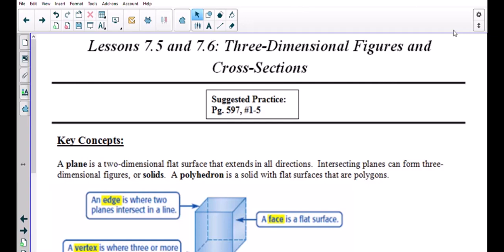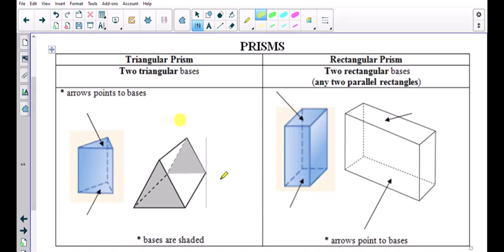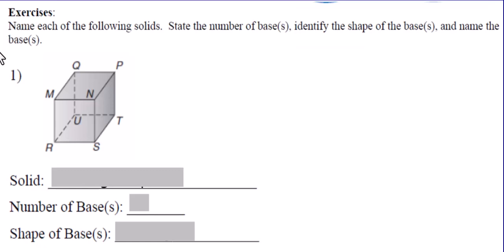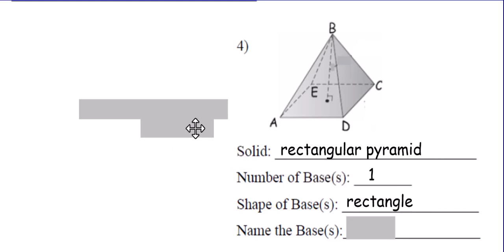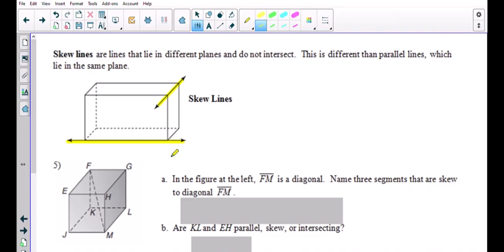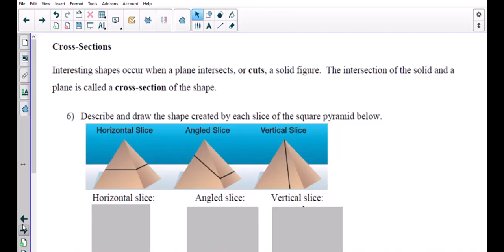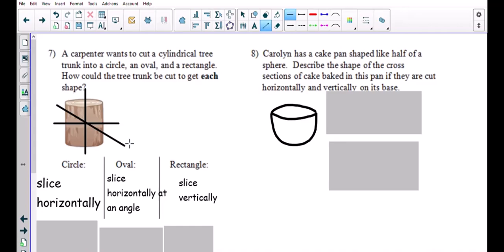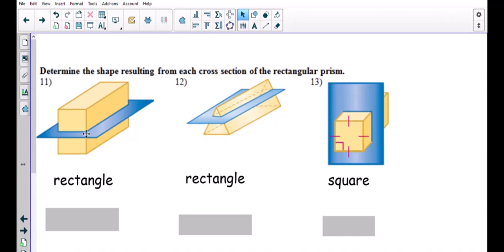Identifying Three Dimensional Shapes and Cross Sections